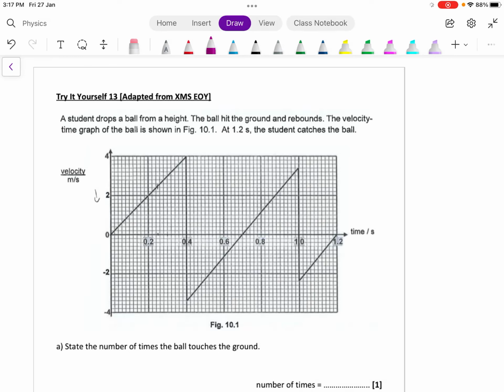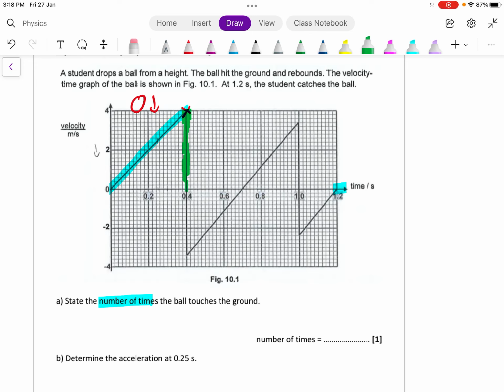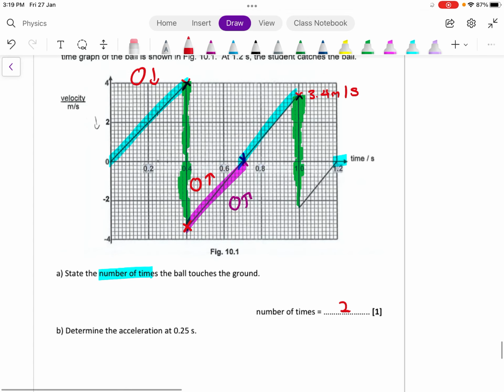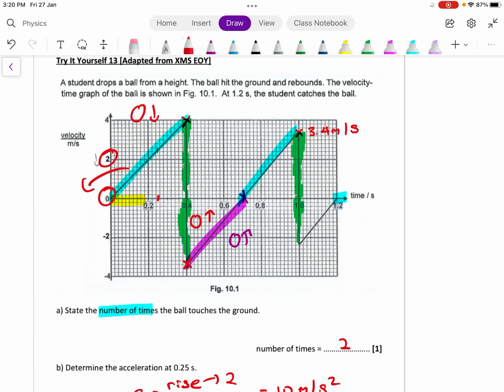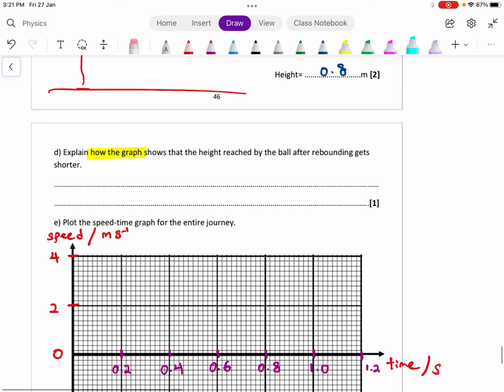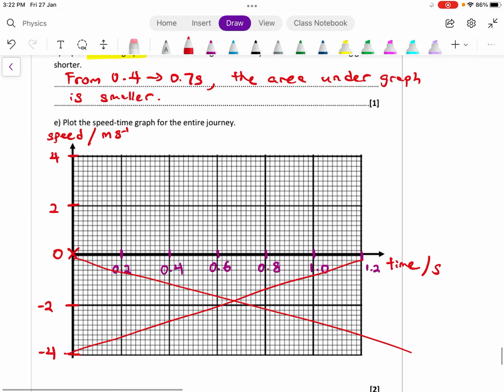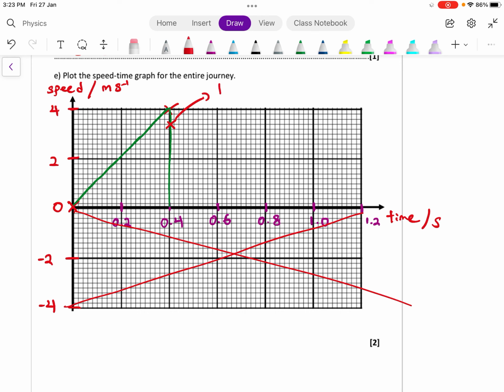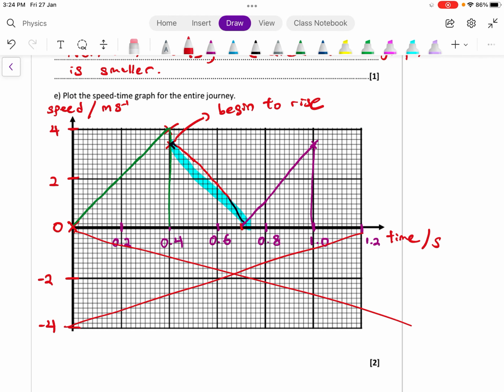Bouncing Ball Question (Adapted from XMS 2022 EOY)